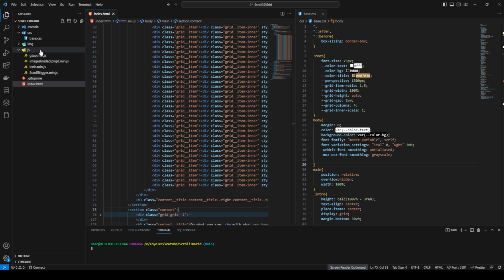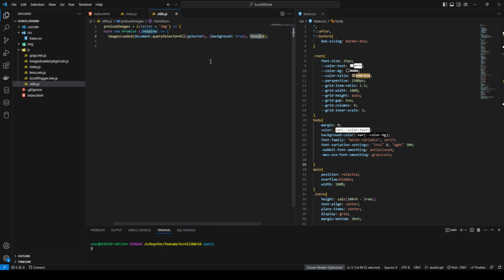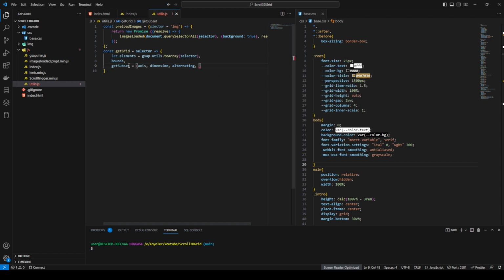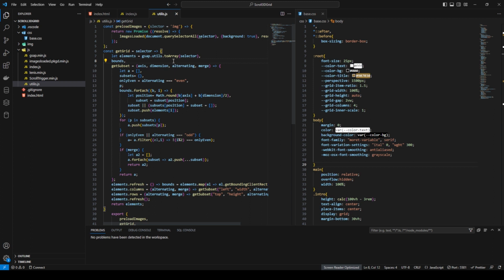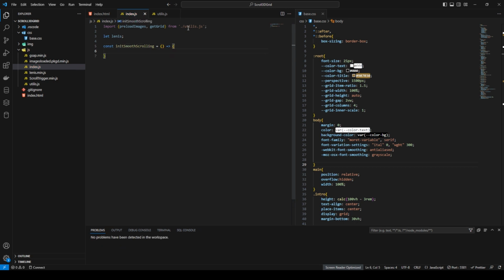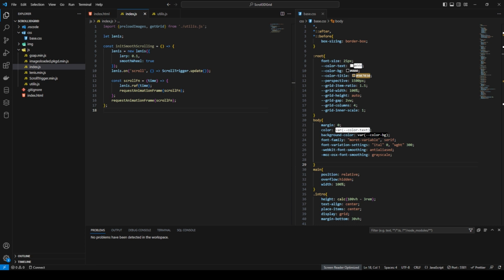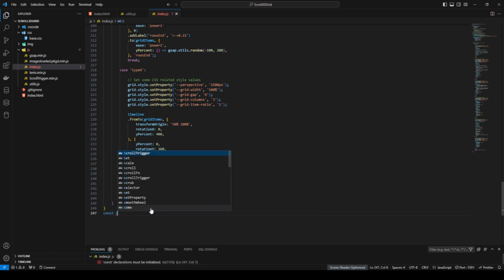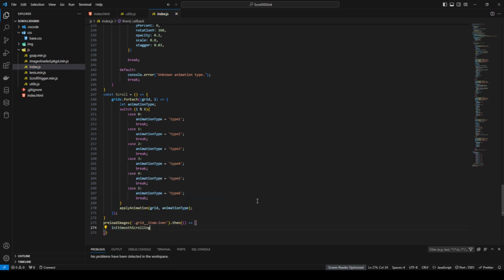HOW to Create 3D Website Using HTML, CSS Javascript | Part2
In this video we will tackle a Stylish & Responsive 3d Website Tutorial ( Real-World Project) using (HTML, CSS, JavaScript and GSAP).

Welcome to the KOYOTEC. YouTube channel – Your one-stop destination for a wide range of tutorials and exciting content! 🎬

Explore our collection of online tutorials, from easy-to-follow web design guides to advanced JavaScript projects. Whether you're a newbie or an experienced developer, we've got something for everyone.

Here's a sneak peek of what you'll find on our channel:

🌟 "Website New Video" releases that keep you updated on the latest trends and techniques.
🌐 Create responsive websites with HTML and CSS, and take your web development skills to the next level.
📱 Dive into the world of web development with "Niki Webpage" tutorials, featuring HTML, CSS, and JavaScript.
👟 Stay in style with our "Nike Shoes" content, exploring all things Nike-related.
💡 Learn HTML and CSS fundamentals and master the art of creating stunning web pages.
🖥️ Design responsive webpages, logins, services, cards, and footers with our easy-to-follow tutorials.
🎨 Get creative with background designs and add impressive hover effects to your websites.
🌐 Explore the latest in frontend development, JavaScript, GSAP and Scrolltrigger animations.
🚀 Take on advanced projects and real-world challenges to test your skills.
📊 Dive into grid layouts and image handling for responsive web design.
🍔 Create a mouthwatering food website that showcases your culinary passion.
Join us on this exciting journey of web development, design, and all things tech. Let's embark on this learning adventure together! 💻🚀📚